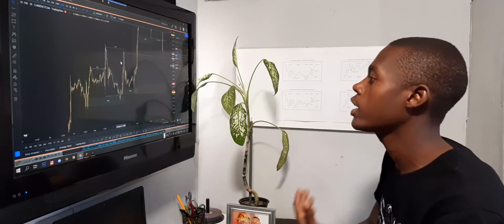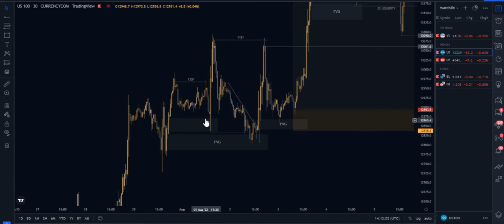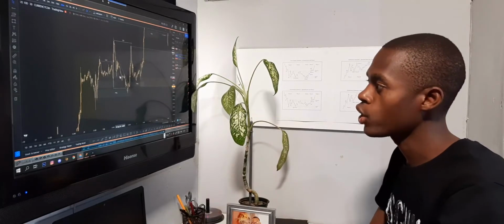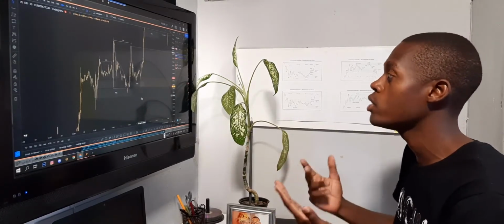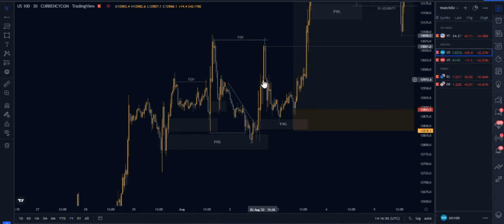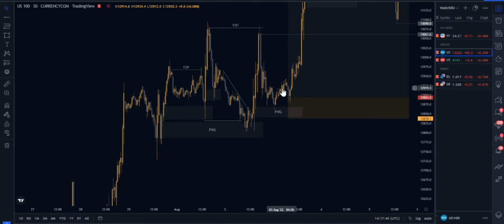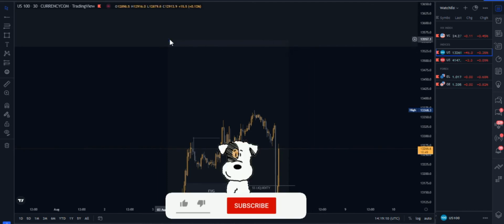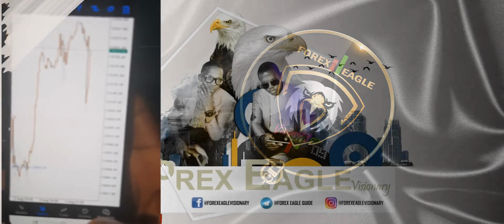MY FTMO TRADING JOURNEY | EP. 2 | (Becoming a Funded Trader) 🏆🏆🏆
This channel it is all about educational purposes, it is dedicated to Trading, Our Mission Is to help traders and anyone who wishes to embark on the trading journey to become a successful trader. Our prime content will be focusing on the Smart Money Concept, Analysis, Trading Ideas, Psychology and Risk management. We reveal depth of the market using Smart Money Concept and other great tools that go along with it. To learn more about Smart Money Concept, check out our Educational classes. For more info reach us through the following contacts.